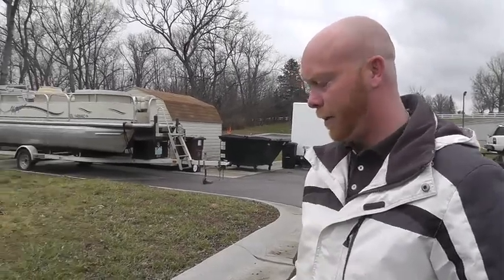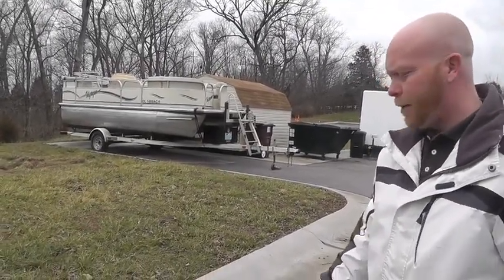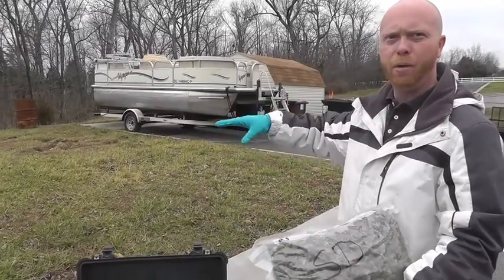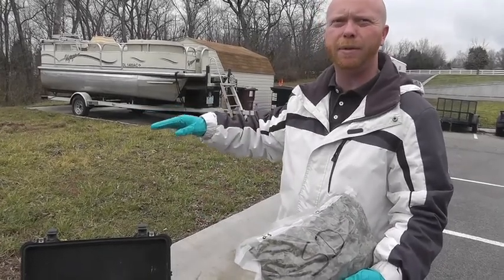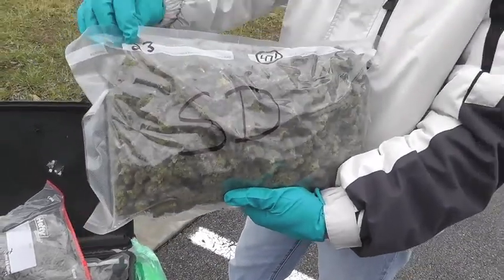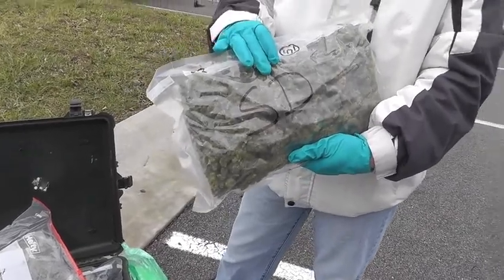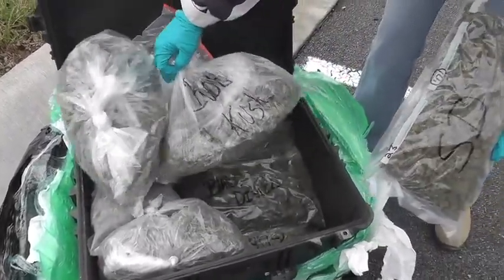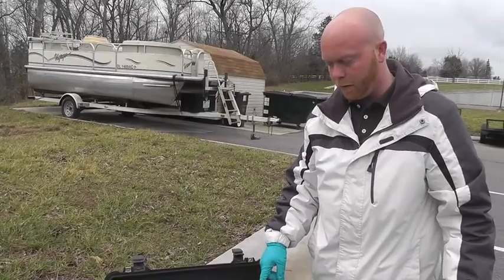Marijuana Bust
As a result of a drug interdiction in Kansas, Franklin County drug task force officers seized approximately 40 pounds of marijuana worth about $280,000. The marijuana was supposed to be delivered to someone at the Interstate 44 rest area in Franklin County.